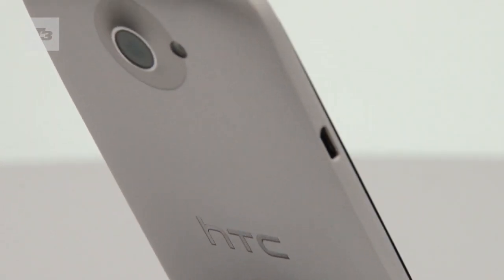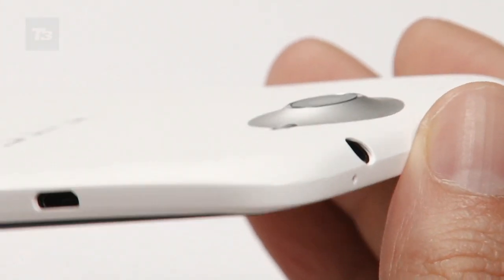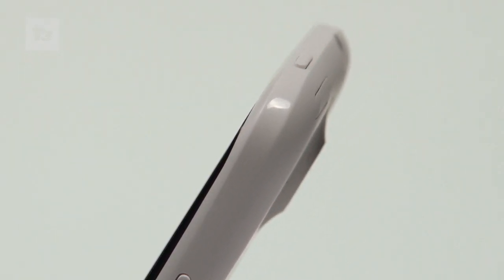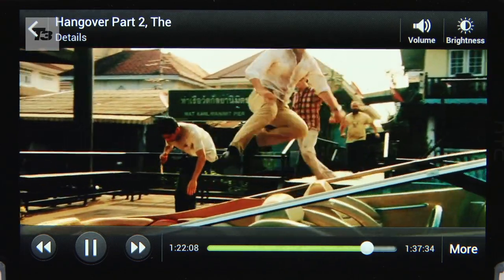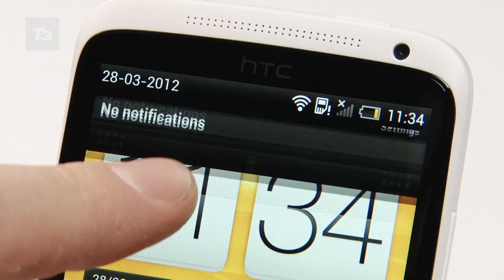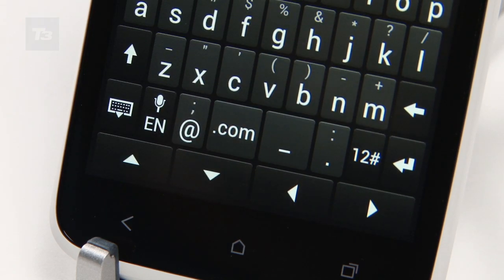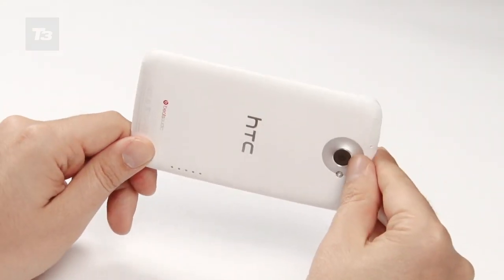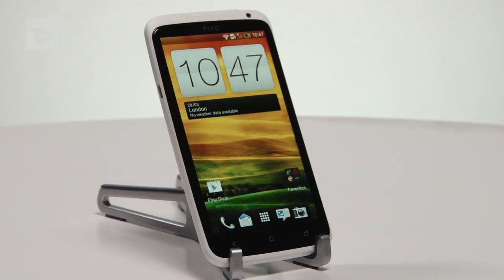HTC One X review: Full review of the camera, processor and OS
HTC One X review: Full review of the camera, processor and OS. The HTC One X was announced at MWC 2012 in Barcelona and is the flagship model of the the brand's new One Series, which also comprises the HTC One S and HTC One V. The new handset sports a large 4.7-inch screen along with a Quad-core processor and NFC capability.

HTC One X: Build

The HTC One X features the maker's usual unibody design, though this time it sports a new polycarbonate material. The edges of the phone have a glossy look and feel, while the back panel feels more silky to the touch.

Not only does this make the One X look and feel like a premium phone, it also makes it very comfy to hold. We got hands-on with a grey model, while there's also a white version available.
HTC One X: Features

Along with the other two handsets in the new range, the HTC One X includes built-in Beats audio, as found on previous models such as the HTC Sensation XE and the HTC Sensation XL.

The phone also includes a new version of HTC Sync which enables you to wirelessly sync from a PC.
HTC One X: Screen

The HTC X has an impressively large screen, measuring in at 4.7-inch, putting it head-to-head with the likes of the HTC Titan and the LG Optimus 3D, in terms of screen size. Even under the harsh lights of the demo room, the screen held its own, appearing bright and clear, with an impressive viewing angle, we it looks set to be a good performer in bright sunshine.
HTC One X: Camera

HTC has invested heavily in the development of a the camera on its new ranges of phones, introducing the brand new HTC Image Chip. The 8MP camera has been designed to boot up in just 0.7 seconds, while the autofocus is said to be faster than the blink of an eye at 0.2 seconds. The new camera also enables you to take pictures, while filming video - a simple but nifty trick.

The flash is also now more flexible, with several different levels of adjustment. There's also a camera burst mode that continues to snap away as long as you hold down the camera button. The phone then automatically combines some of the pictures to get the best results.

What's more, you'll get 25GB of free Dropbox storage for two years, so that you can automatically upload your photos for safe storage.

We only had the chance to try out the camera under the artifical lighting in the product demo room, so it was difficult to see how well it performs in well-;lit conditions, but it appeared to cope reasonably well with the limited light available.

HTC One X: Performance

Packing Ice Cream Sandwich, the HTC One X sports a new version of the HTC Sense UI which appears to be zippy and easy to use, so although we didn't actually get to try the phone out in the wild, it certainly looks as though the Quad-core processor is powerful enough for a slick user experience.

HTC One X: Verdict

Although we were only able to get our hands on the HTC One X for a limited amount of time, we were impressed. The large screen is bright and ;punchy and the new UI looks great and has a few nice nips and tucks that make it noticeably better than the previous version.

The build quality and finish were also strong, and possibly enough even enough to rival the likes of the Apple iPhone 4s and the Samsung Galaxy S2 in looks.